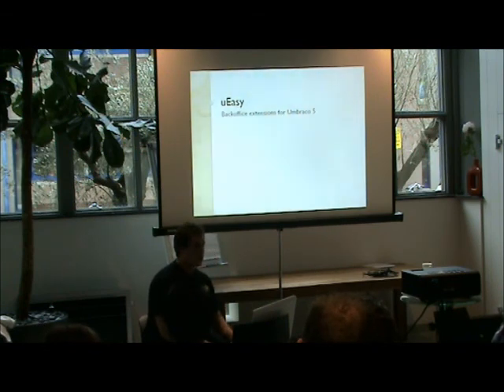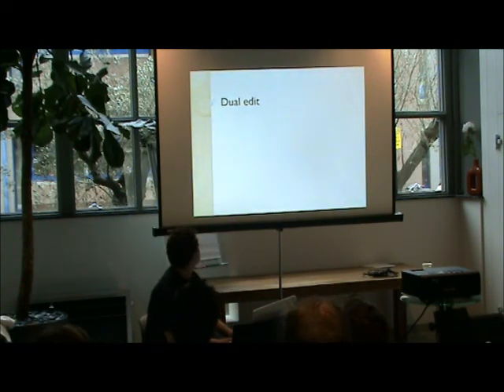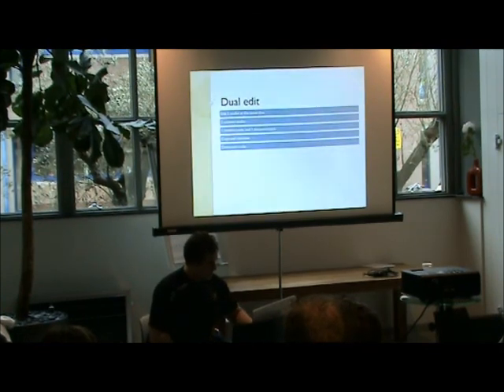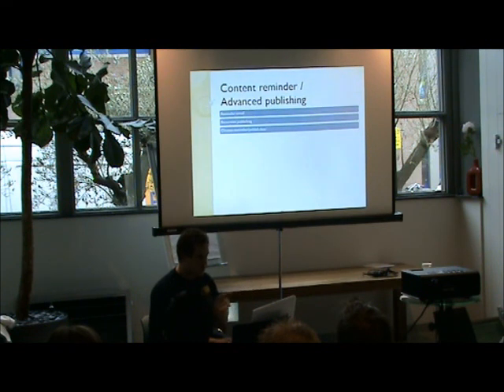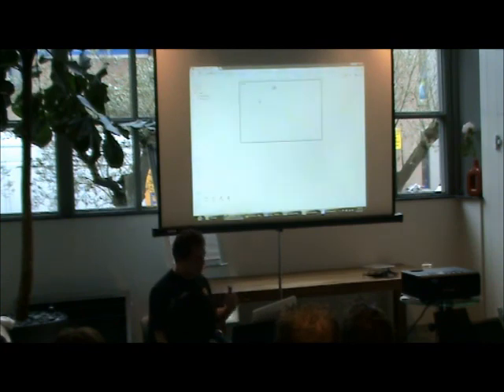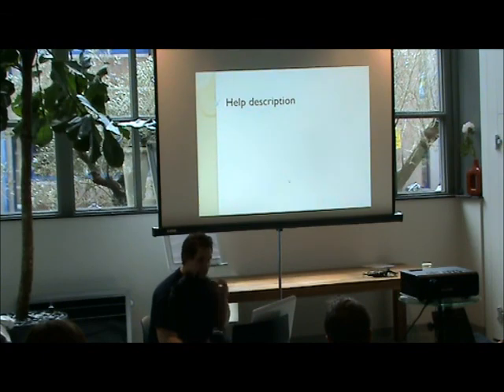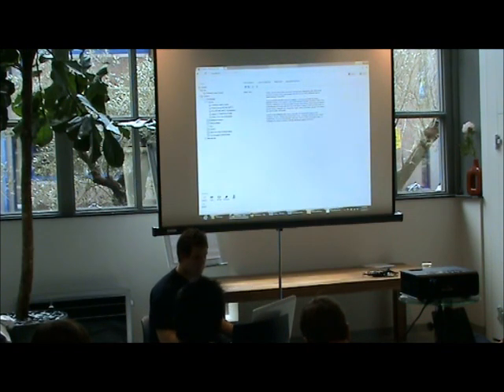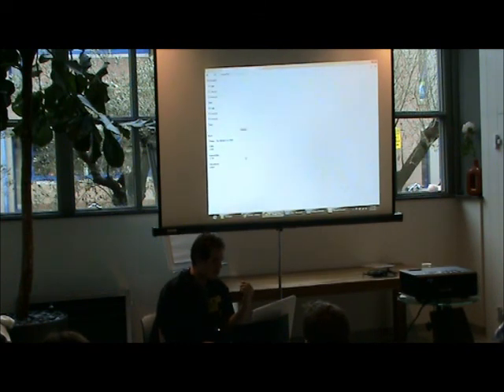How to build uEasy - Jeroen Breuer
During this presentation Jeroen Breuer talked about uEasy. It's a new package for Umbraco 5 which will extend the backoffice. Not only did he talk about the features of this package, but also about how some of these features were created.

A blog post about this session, with slides can be found on the Digibiz blog